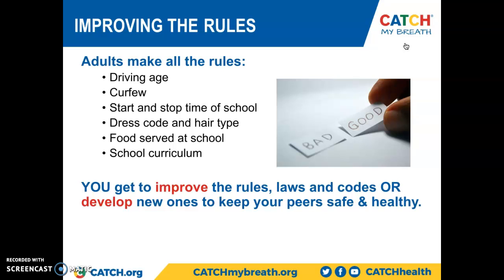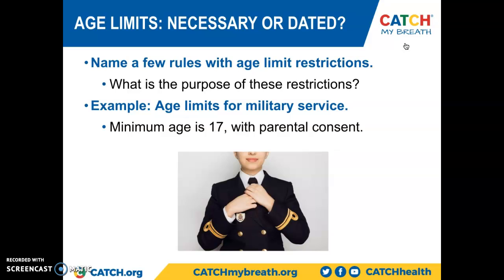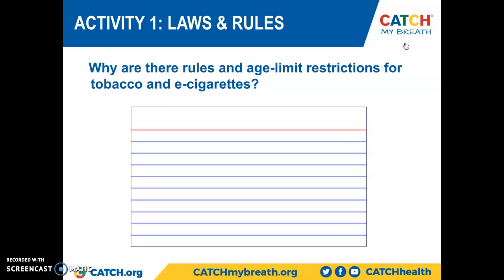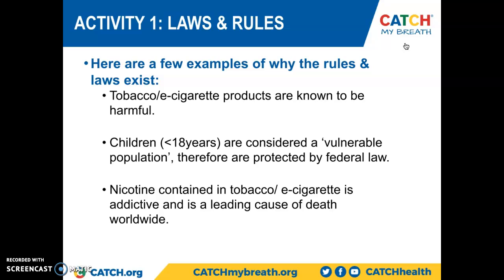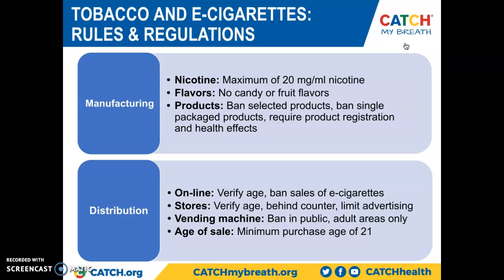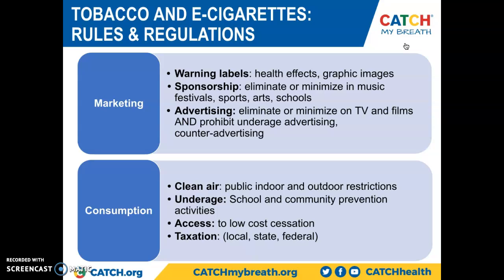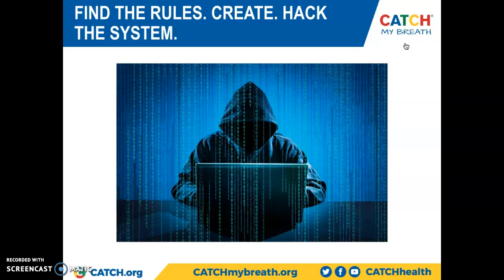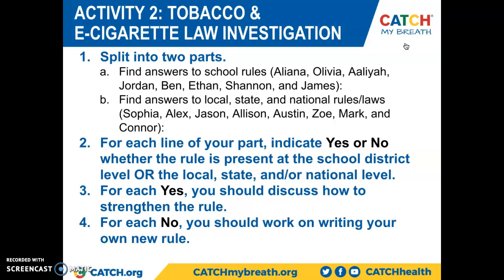Create and Hack the System